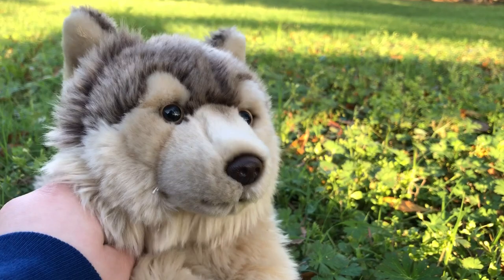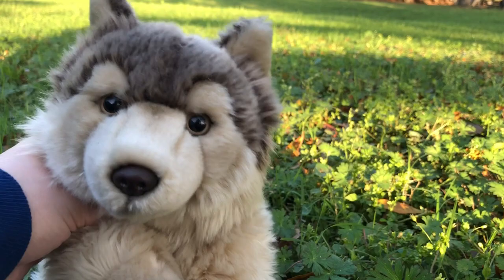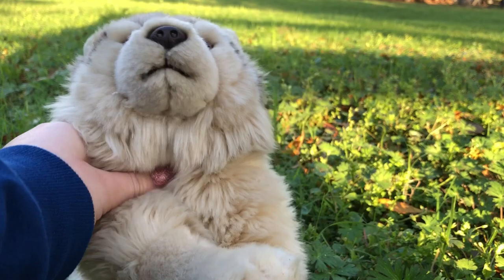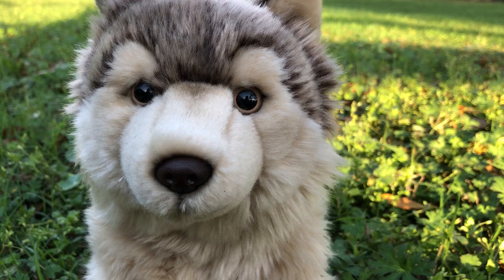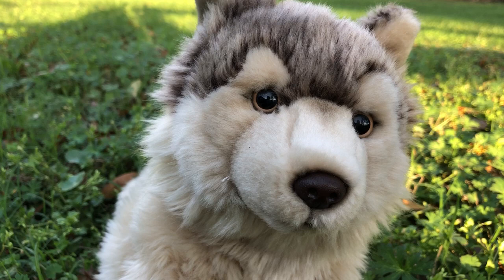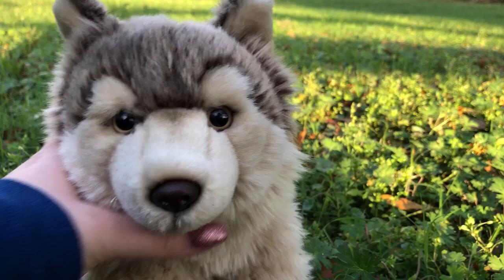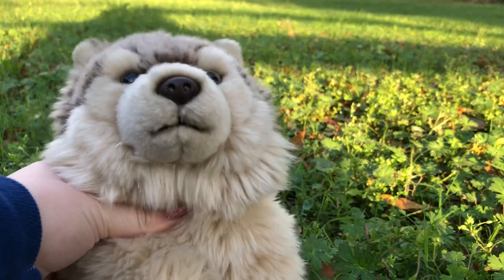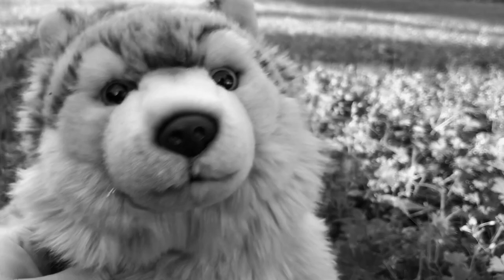HOW TO PREVENT MATTED/NOT SOFT FUR - Maintaining Fur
keeping webbies fur nice is a topic that i haven’t officially covered, but i feel like is important and id like to share my input.
if any of these help you, let me know! like if it was helpful and comment anything memebooluUSu!1!
enjoyy xx
❤ social medias ❤
©CONTENT - This content is legally owned by WOLFSTAR and action of attempting to steal videography and/or photography will lead to consequences. NOR do you STEAL or FRAME WOLFSTAR unless given permission.
Official Kinztuber, WOLFSTAR